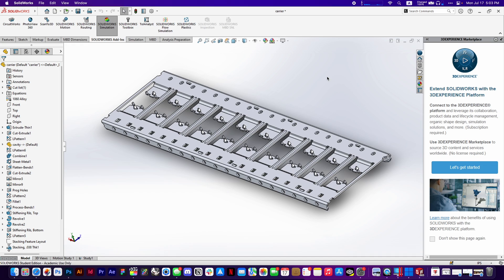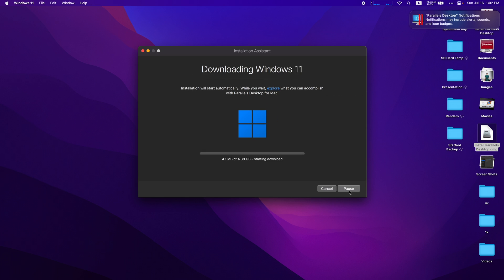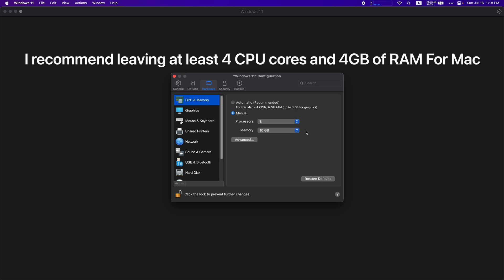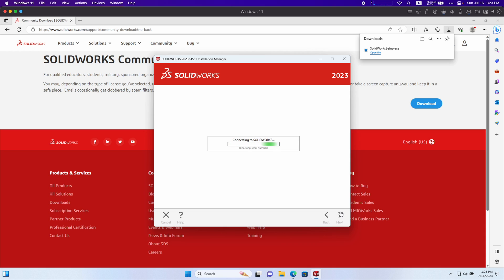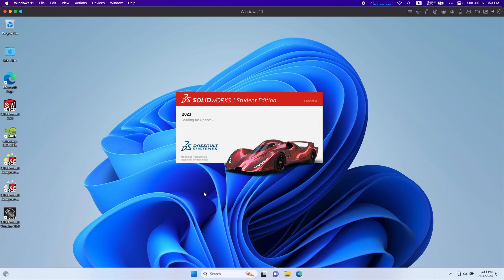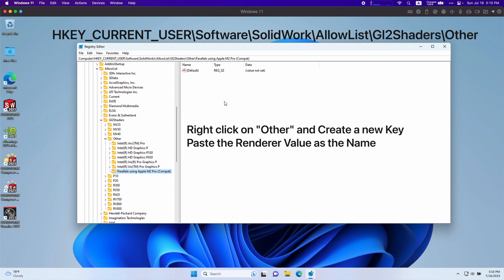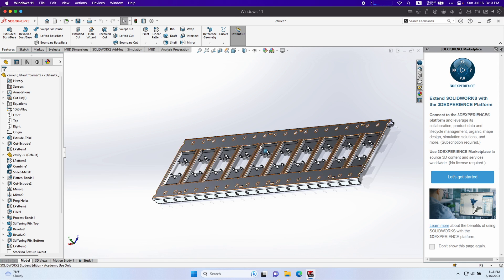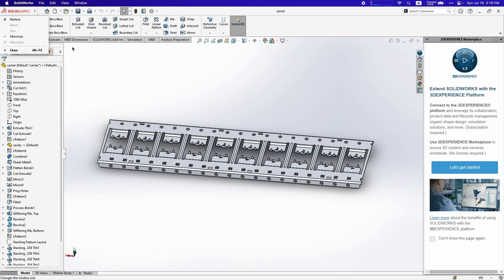How to Install SolidWorks on M-Series MacBooks with Full Graphics Support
SolidWorks isn't officially supported on MacBooks, but this video will teach you how to get everything working from start to finish with Major Graphics improvements!

Every step is important to making this work, so please watch through the whole video before asking any questions, because I probably already went over it.

0:00 Intro
0:18 Parallels for Mac
0:39 Parallels Standard vs. Pro Edition
1:09 Downloading Parallels
1:55 Downloading Windows 11
2:35 Activate Parallels
3:20 IMPORTANT Disable File Sharing
4:00 Hardware Configuration
5:00 Solidworks Download File
5:50 Installing Solidworks
6:30 IMPORTANT Disable Electrical and CAM
8:20 Activate Solidworks
8:45 Testing Solidworks
9:18 OPTIONAL Graphics Improvement Mod
9:50 Registry Editor Instructions
12:07 Testing Solidworks Graphics Mod
12:33 Testing RealView Graphics
13:33 Solidworks Benchmark Before & After
14:32 OPTIONAL Coherence Mode
15:10 Open windows apps from MacOS
15:29 Outro